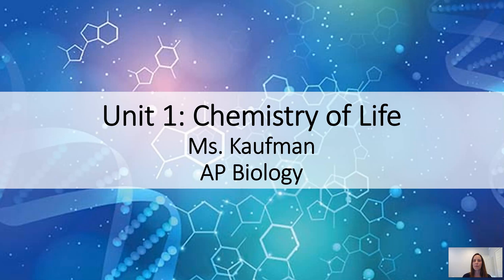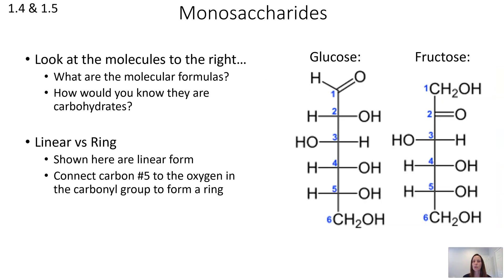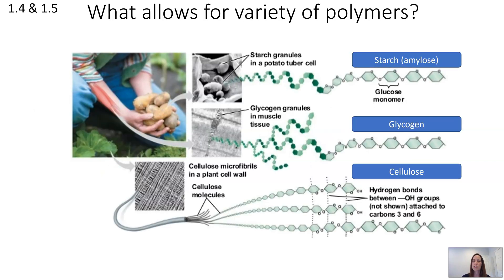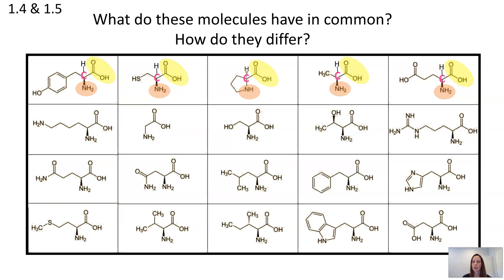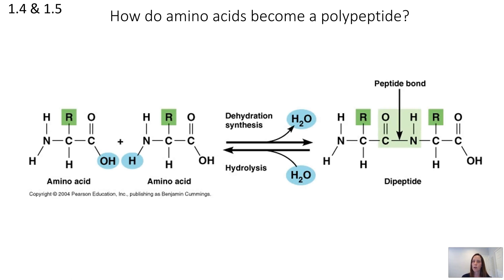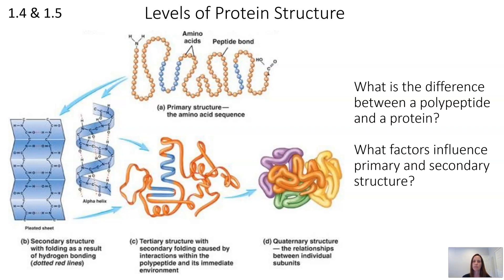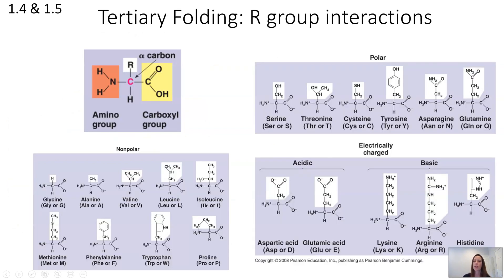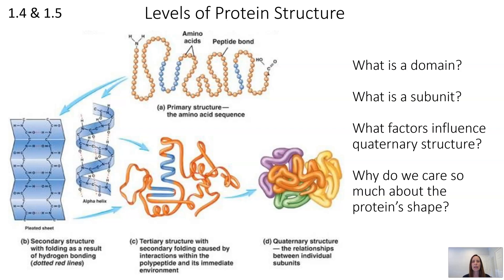AP Biology Unit 1 Video 3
AP Biology Unit 1 Video 3. Covers Unit 1.4 and 1.5 Macromolecules: Carbohydrates and Proteins